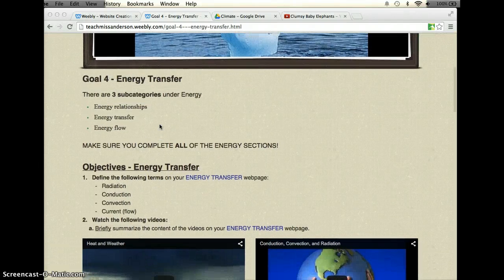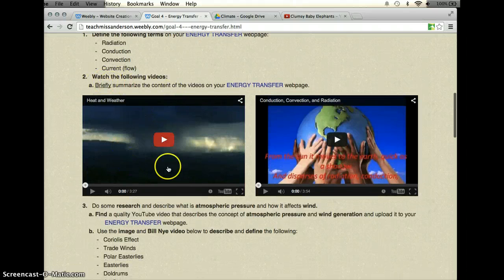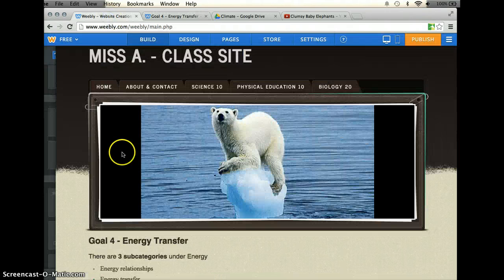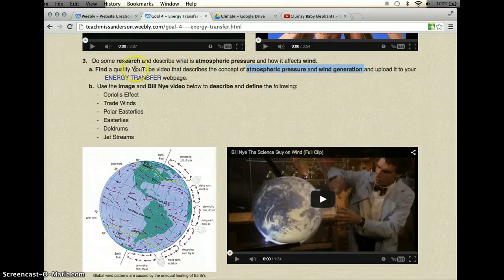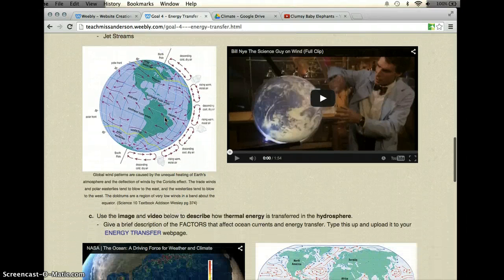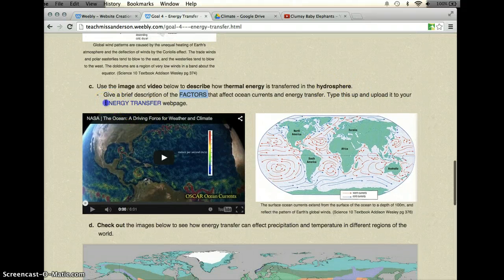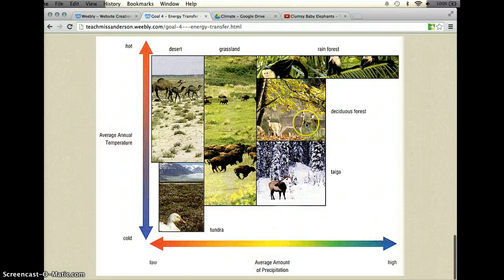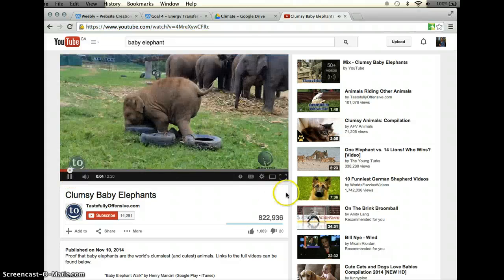Goal 4 - Energy Transfer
This will show you what I expect for Goal #4.